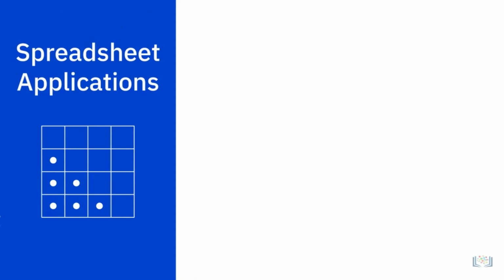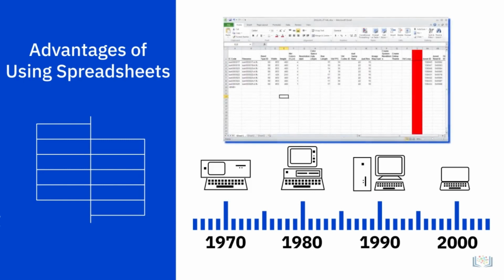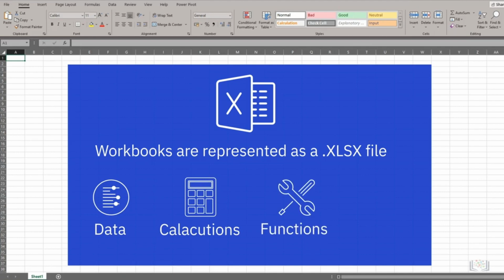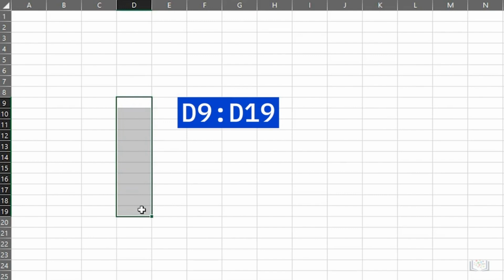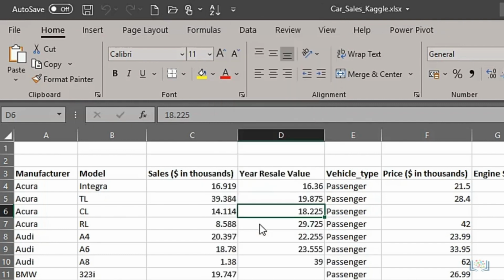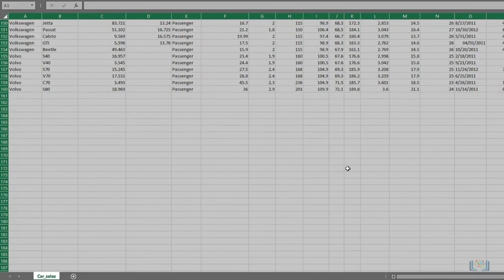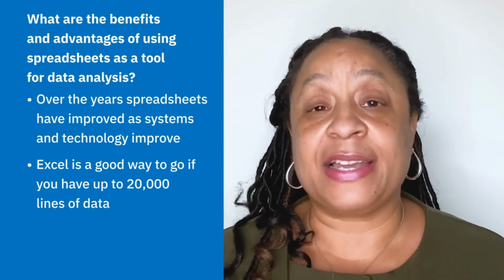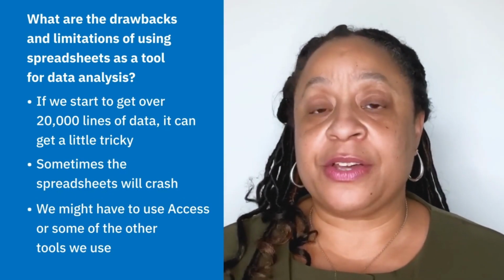Intro to Data Analysis Using Spreadsheet | Excel Basics For Data Analysis (Module 1 of 4)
In this module, you will learn about the fundamentals of spreadsheet applications, and you will be introduced to the Excel interface and learn how to navigate your way around a worksheet and workbook.

Learning Objectives
✅Describe the fundamentals of a spreadsheet application.
✅Access Excel on the Web.
✅Navigate around an Excel worksheet and workbook.

⭐ Important Notes ⭐
This course is curated & created by IBM Skills Network.
Instructor : Sandip Saha Joy & Steve Ryan